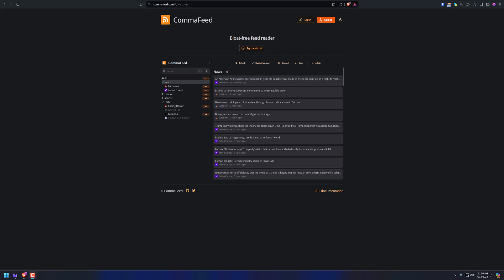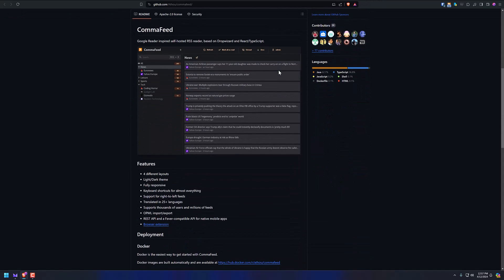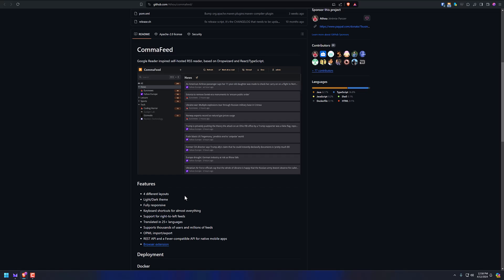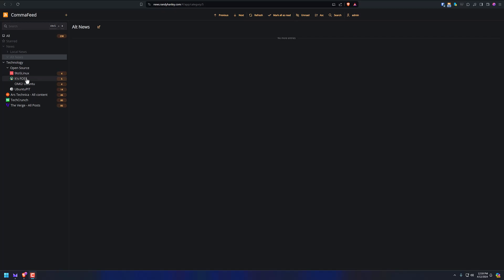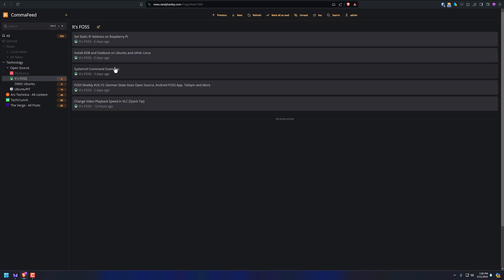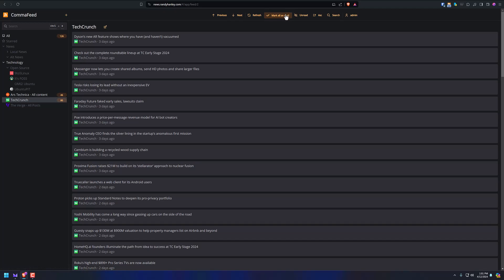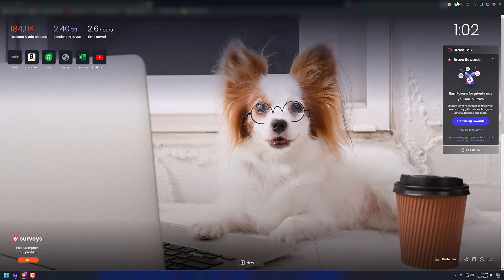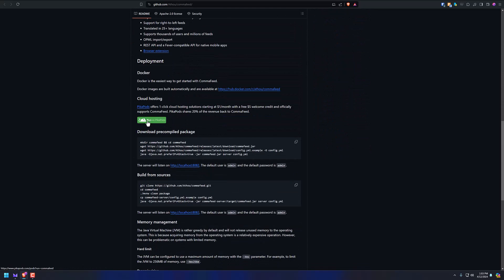CommaFeed Bloat-free feed reader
This is my all-time favorite feed reader! Here is a quick run through of what I love so much about this simple, bloat-free feed reader.